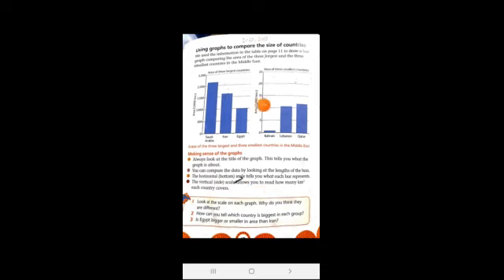Explanation video for u.1-L.2-G5 Ms.Naglaa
Exp.video-g5